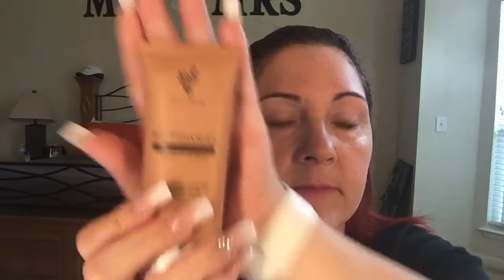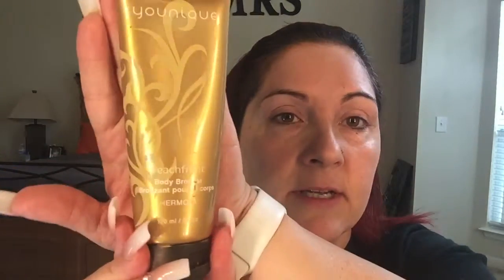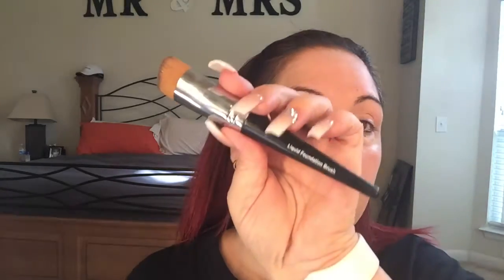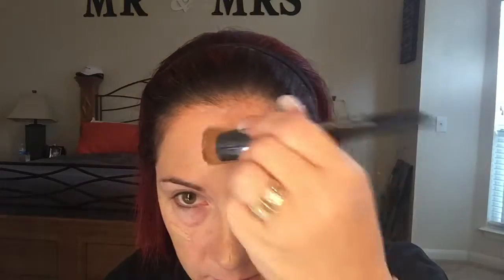Beachfront body bronzer and our BB flawless complexion enhancer